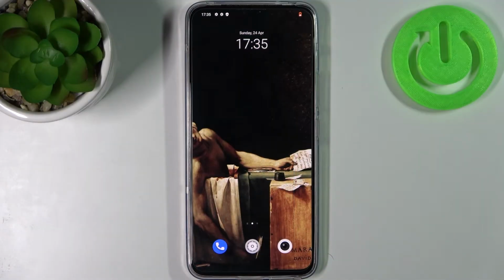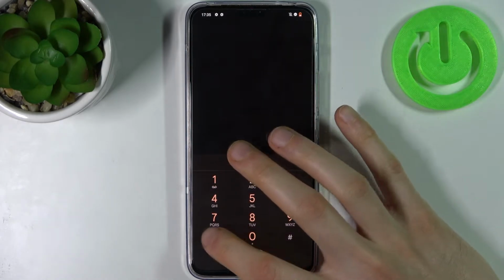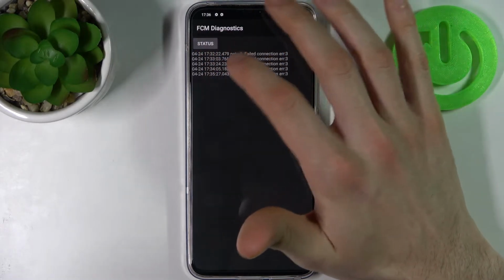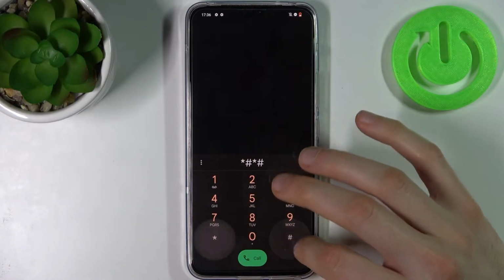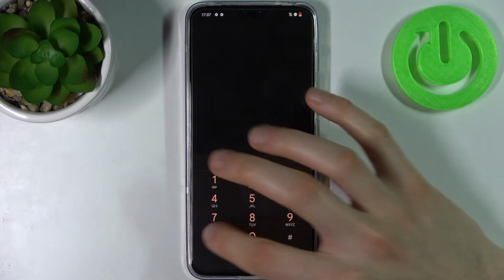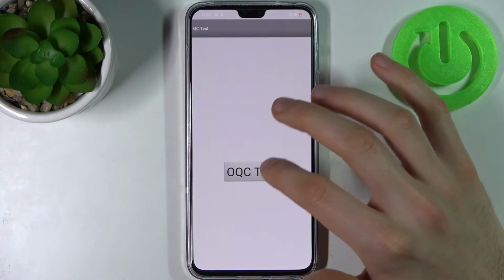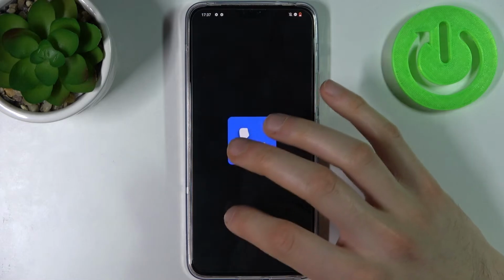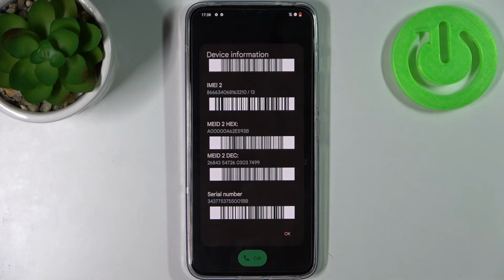How to Use Secret Codes in VIVO V23 – Find Secret Modes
If you’re wondering how to use secret codes in your VIVO V23, then here we are coming with help! In this tutorial we would like to show you codes, which will allow you to enter hidden modes. You’ll be able to check calendar info, enter diagnostic mode or check phone info! So let’s follow all shown steps and learn how to use secret codes.

How to use secret codes for VIVO V23? How to open secret mode in VIVO V23? How to enter hidden mode in VIVO V23? Which secret codes works for VIVO V23?